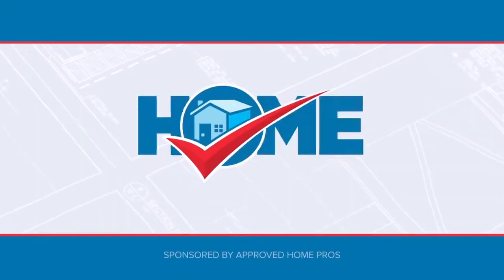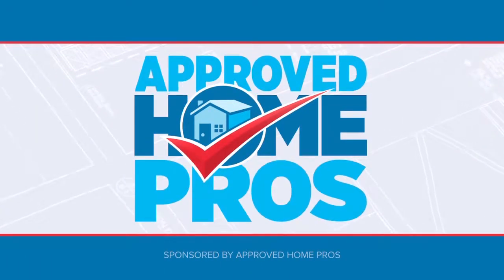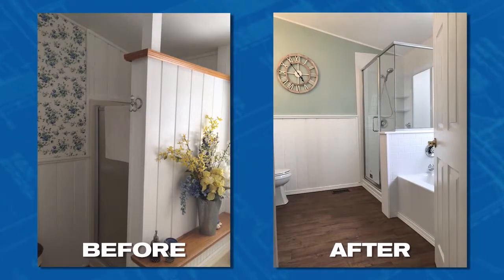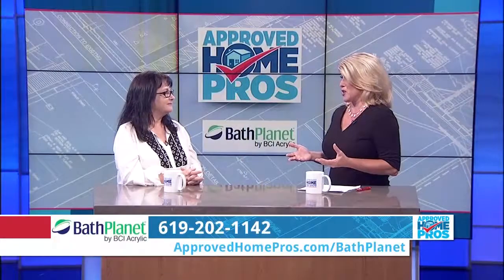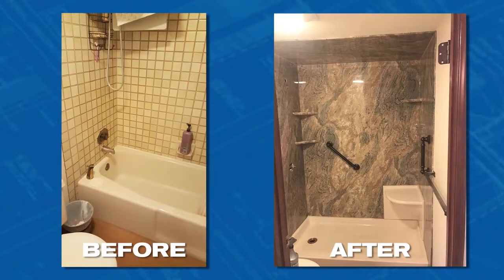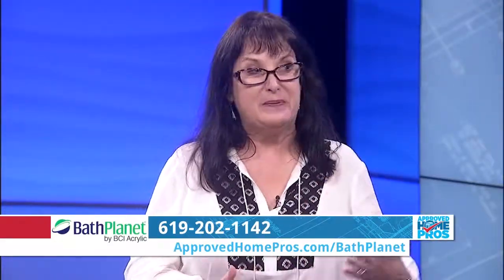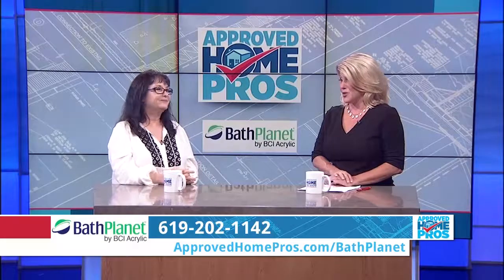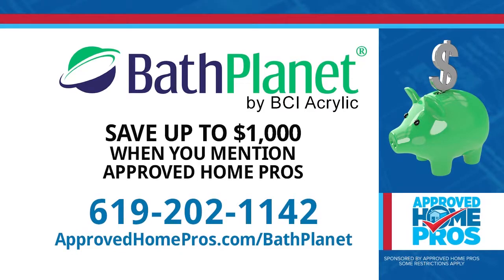San Diego Bathrooms: Transform Your Bathroom in 2 Days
San Diego Bathrooms: You don't have to live with dingy outdated bathrooms in our home. Bath Planet offers beautiful and affordable transformations in as little as 2 days. Your new bathroom will be stylish, easy to clean and extremely durable.